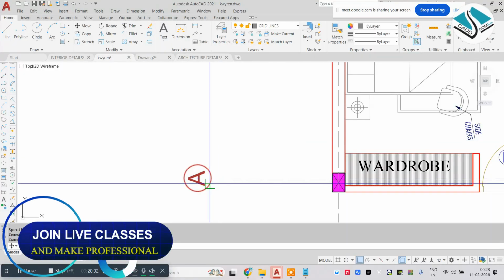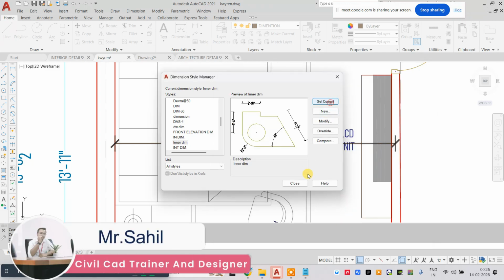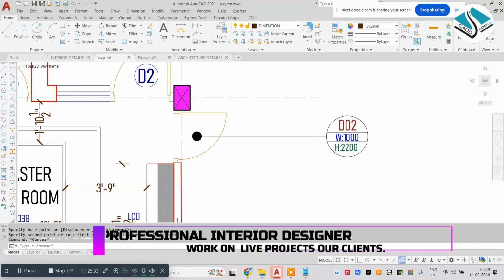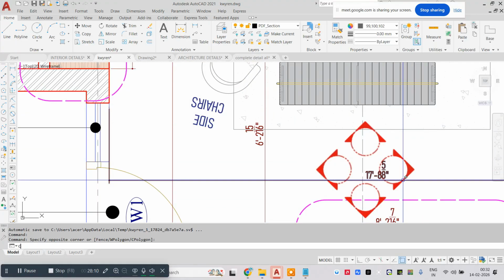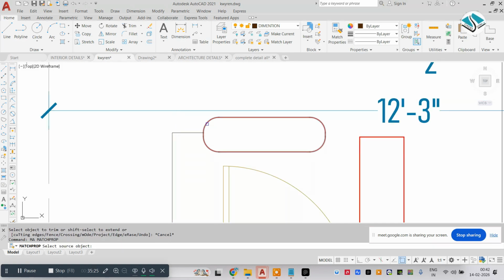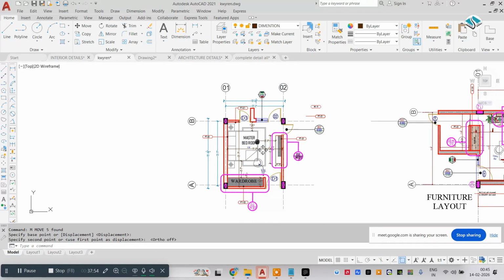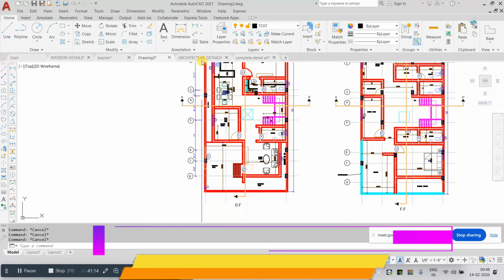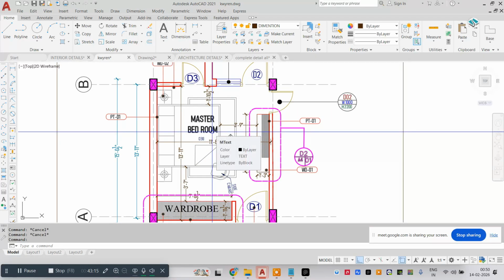Live Class 1 Night Batch Architetcure Plan & Floor plan Differnce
Stop dreaming and start earning!
With Caddcomlab- With Professional Courses-
🚀Learn the 8 BEST Interior Designing Softwares With Live Projects
✅AutoCAD,
✅SketchUp,
✅V-Ray,
✅Lumion
✅Photoshop
✅Autocad Interior Design
✅Autocad Dubai Course
✅3ds max+vray Interior+Exterior
to design your own home and take on high-paying client projects.
Get Lifetime Access to videos, software, complete mentor support, job guidance, and free 3D models.
DOWNLAOS APP AND GET ALL LIVE AND OFFLINE COURSE AND ALSO GET DETAILED DRAWINGS-
FROM PLAYSTORE- CADDCOM LAB

1-Autocad+Sketchup+Vray +Photoshop 3 Months Duration
2-Autocad+3dsmax +Vray+Photoshop-6 Months-
3-Autocad Interior Design professional Course-2 Months
4-Autocad Sketchup+Vray+Lumion+Photoshop-4Months
5-Autocad Interior+Revit Architetcure+Interior+Enscape+Photoshop-5Months
6-Autocad Inteior Professional Course-3 Months
7-Autocad Architetcure+Interior+Gulf Country Course 5Months
8-One Year Diploma In Interior Design-
6-6months Diploma In Inteior Design
All courses With Live Training +Live With Recoreded Class-and Professional Drawings-
7-Online+Offline Classes Available Now Center In Lucknow

          -Select your own Batch Timings - Night And Evening (786)

 1•  Autocad Interior+ Architecture Training by CaddCom Lab -

 2•  STAAD PRO Detail Training For Professionals -

 3- •Revit Architecture + Structure + Bim Training By CaddCom Lab -

 4-• Photoshop Training by CaddCom Lab -

 5-• Adobe Premiere Pro Training By CaddCom Lab -

 6-• Sketchup + vray Training By CaddCom Lab -
 7•  Solidwork Training By CaddCom Lab -
 8•  Catia Training By CaddCom Lab -
 9•  Nx Cad - By CaddCom Lab -
10• Rhino Training By CaddCom Lab -
11• LumionTraining By CaddCom Lab -

1- Call For Any Queries And Software Regarding Problem 24/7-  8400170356 WHATSUP , 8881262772 CALL OR WHATSUP-